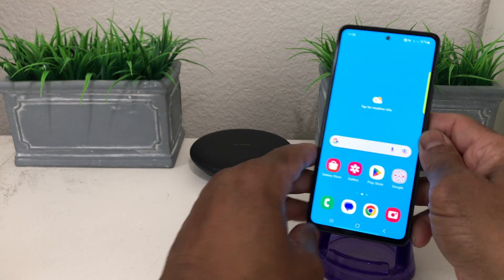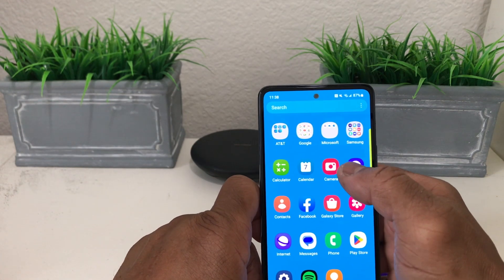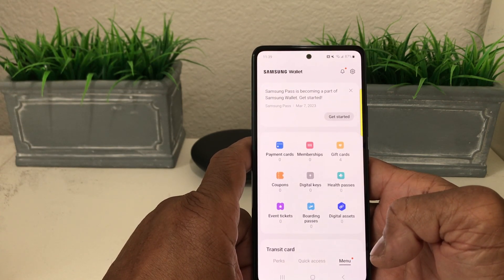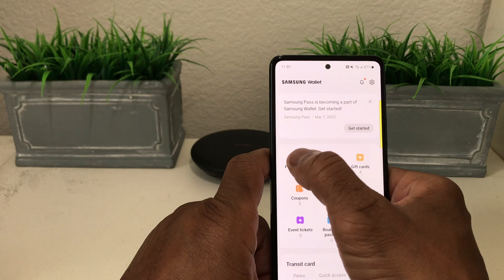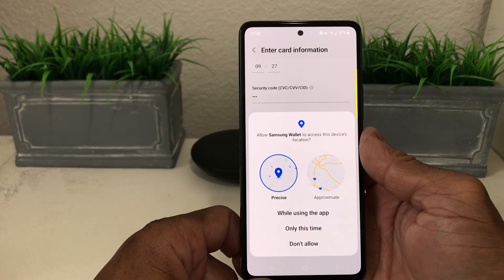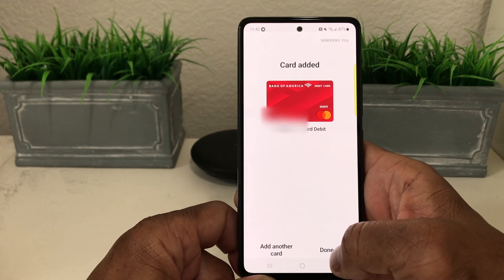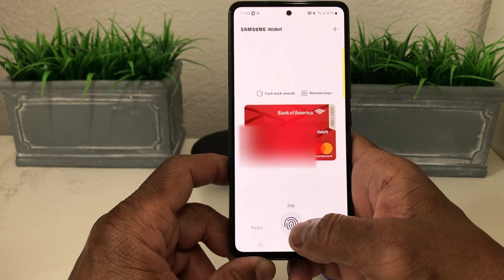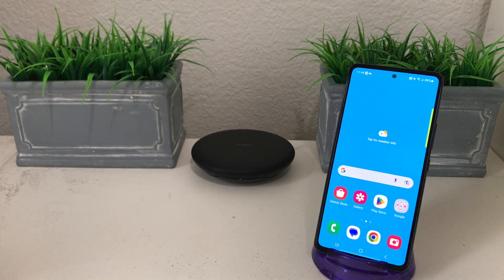Galaxy A53: How To Setup a Debit Or Credit Card In Samsung Wallet ( Samsung Pay ).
In this video we will show you how to setup a credit/debit card in your Samsung Walle.

Galaxy A53
Samsung Fast Wireless Charger
Yellow A53 Case